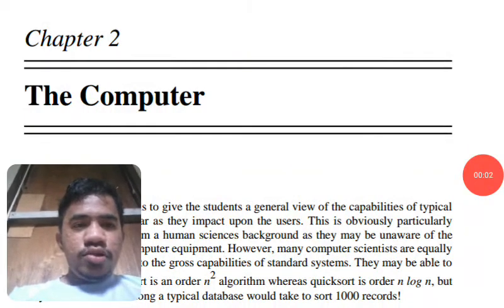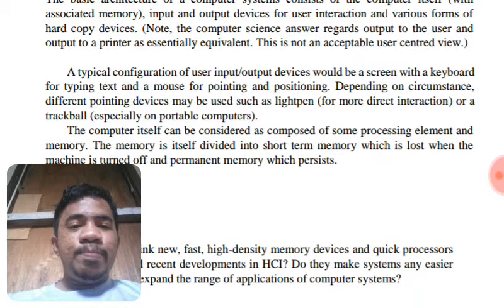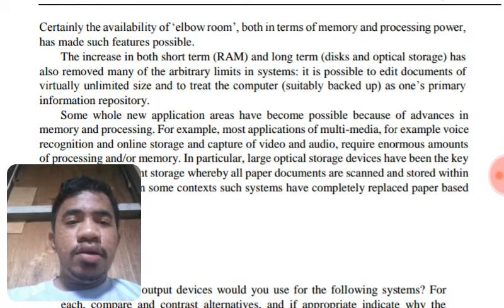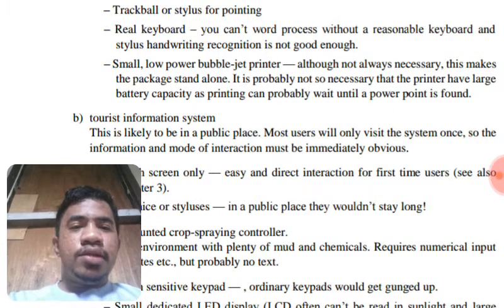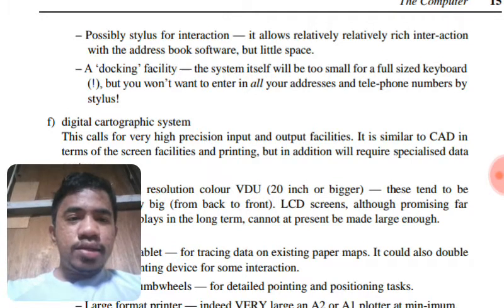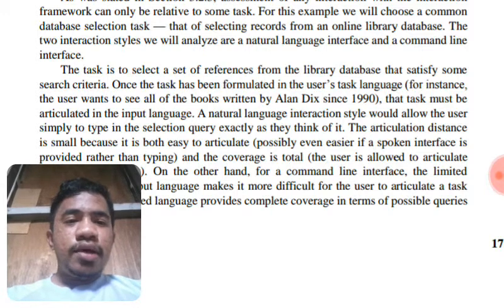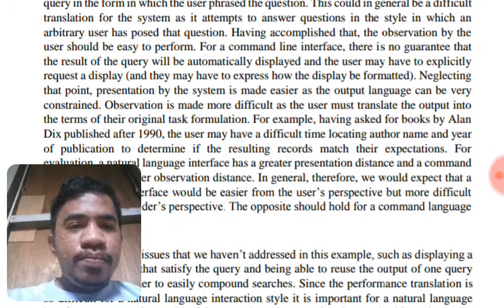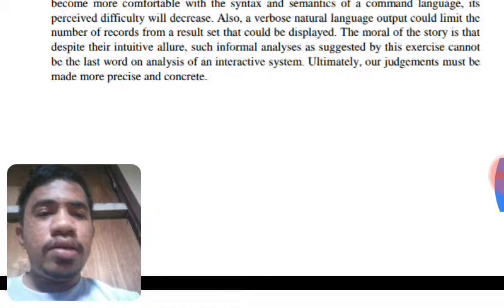TASK 6 EXERCISE 1